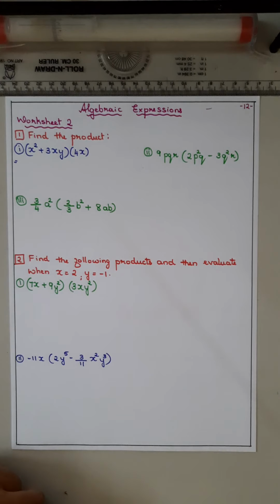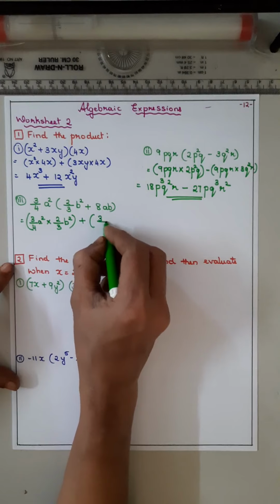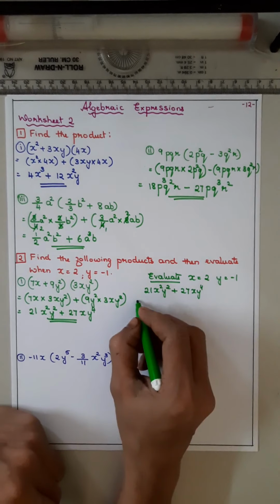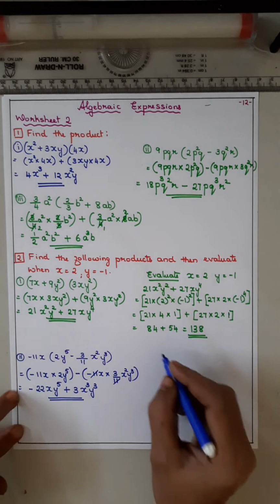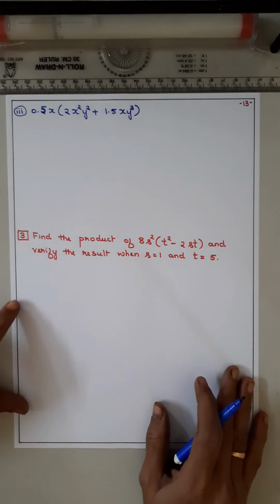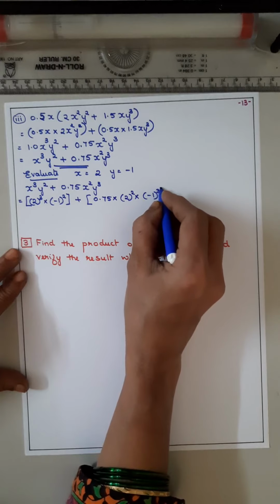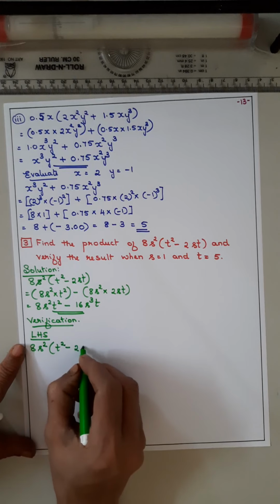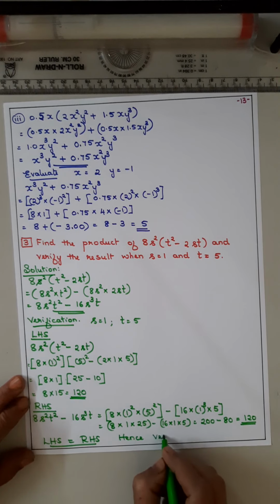DAV 7th algebraic expressions pt4